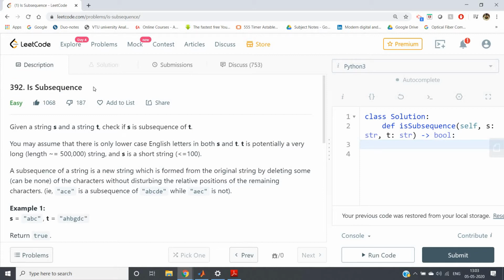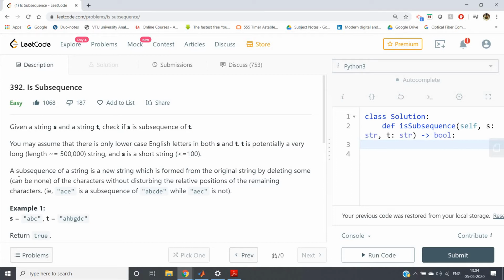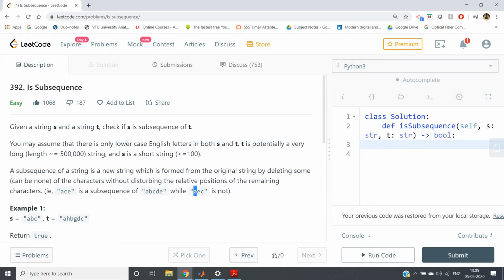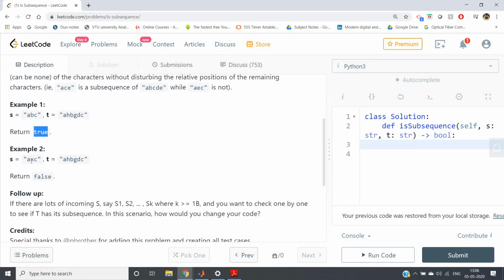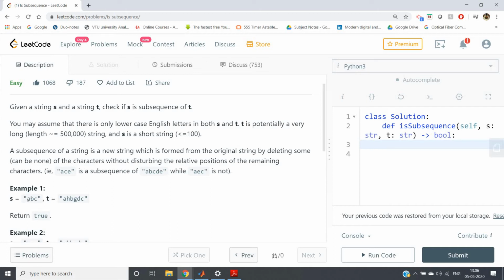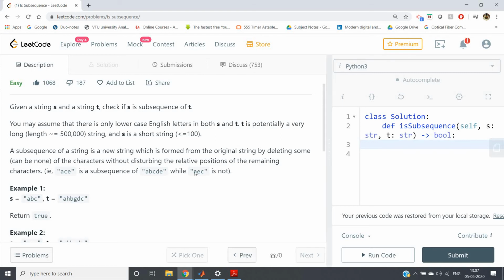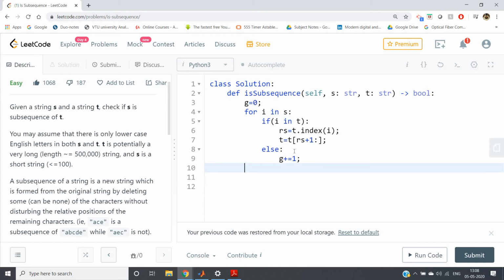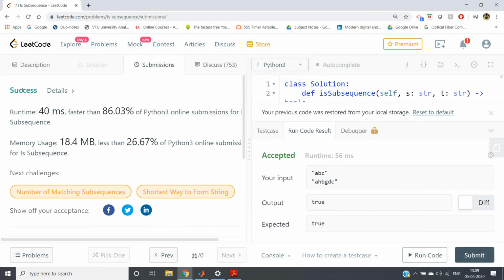Is Subsequence | Python | Castor Classes